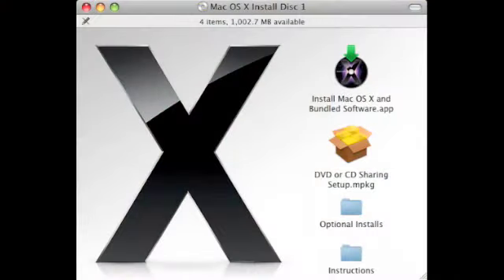Reintsalling Lost Applications (MacMost Now 236)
Find out how to replace applications that you may have accidentally deleted from your Mac.